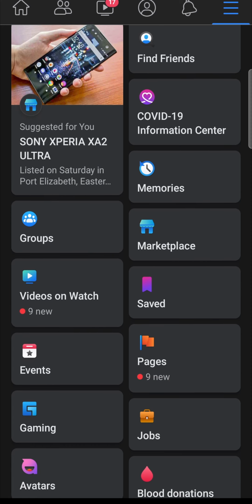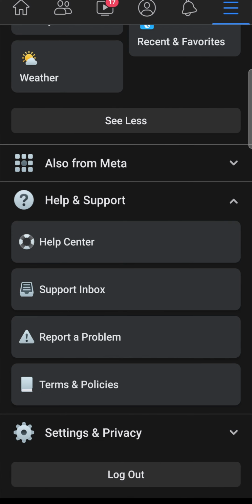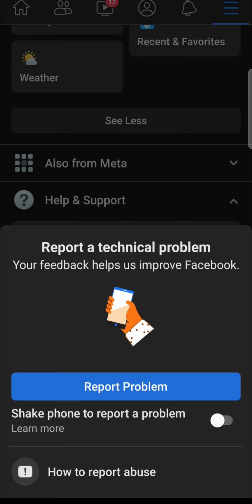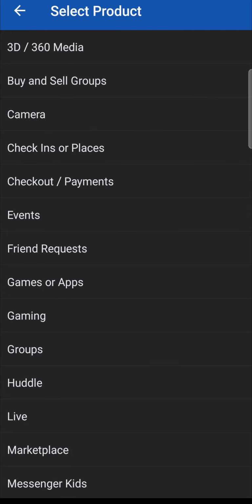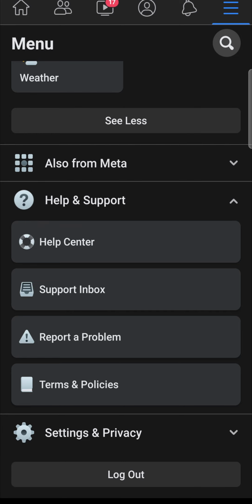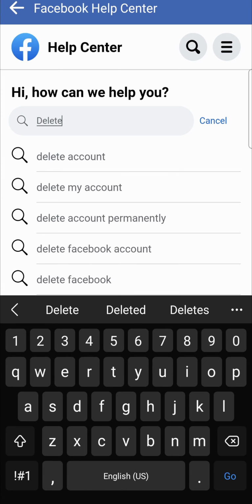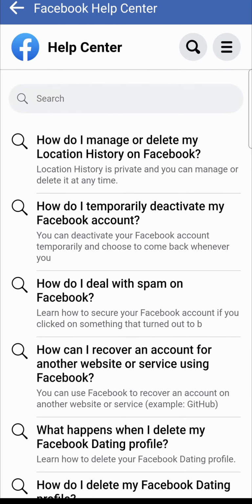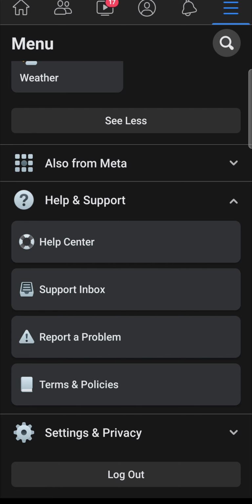How To Contact Facebook For Help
Learn How To Contact Facebook For Help